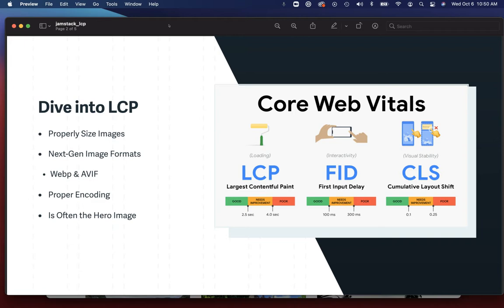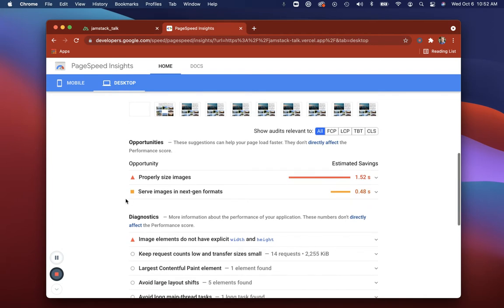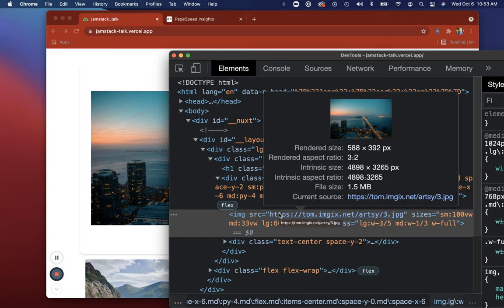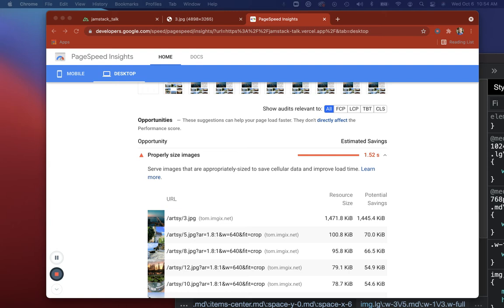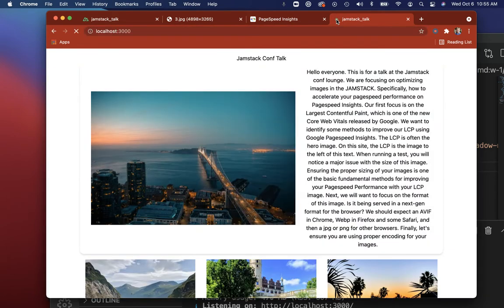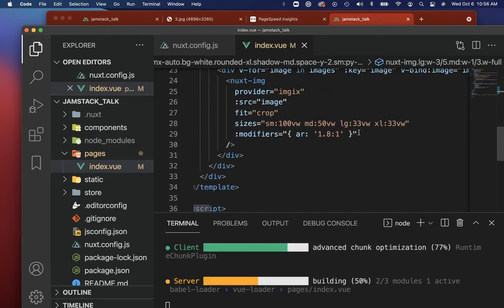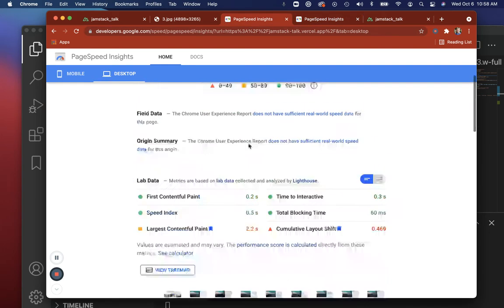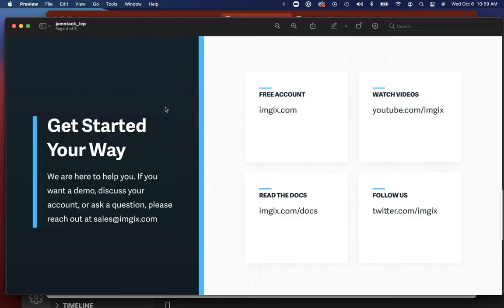Optimize Images in the JAMSTACK - Largest Contentful Paint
Presentation during the 2021 discussing the optimization of Images in the JAMSTACK.  Focusing on increasing page performance for Largest Contentful Paint.  In minutes, we increased a site’s Google PageSpeed score from 77 to 89, reduced LCP loading time from 2.2 seconds to 1.1 seconds.